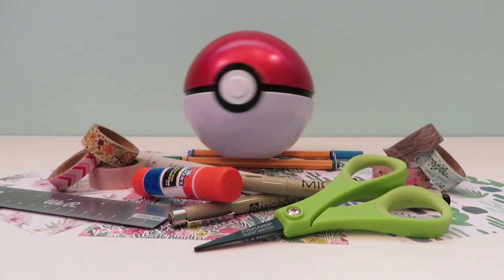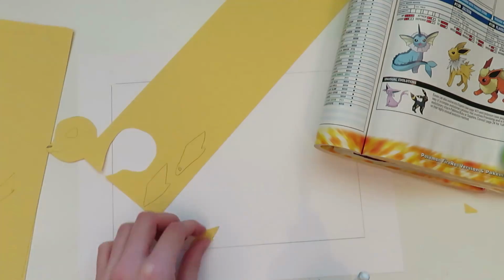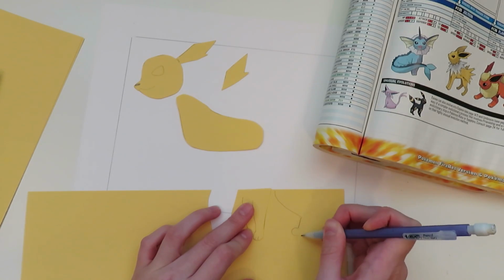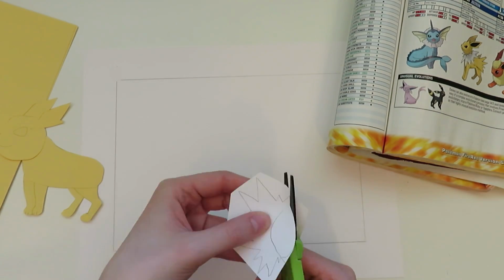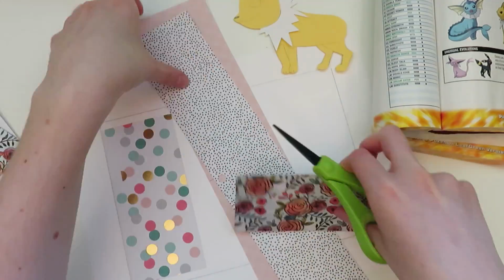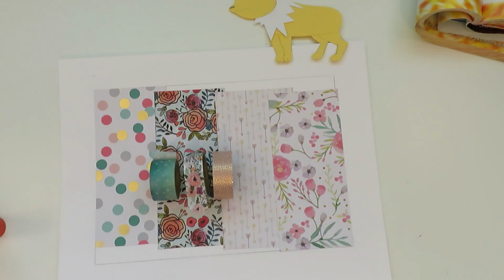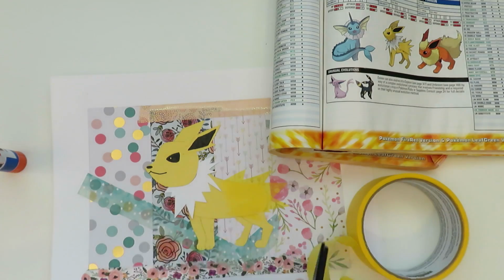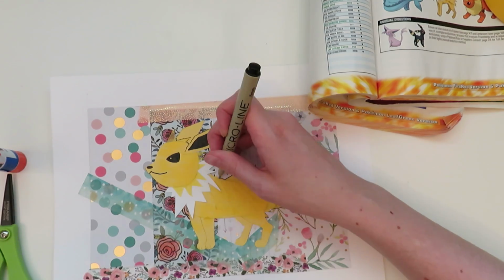Jolteon - Creating Mediocre Pokemon Art, ep 12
The plan is simple:
1. Make art for all 890 Pokemon.
2. Choose order at random.
3. Create with various art mediums.
 4. Give up before ever completing.

Late Night Drive - Nat Keefe & BeatMower

Jazz in Paris – Media Right Production